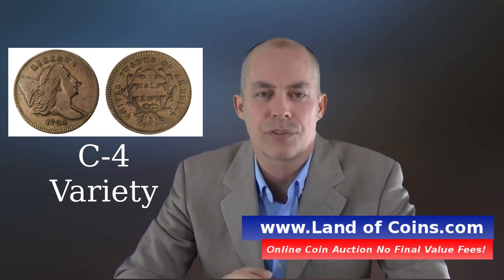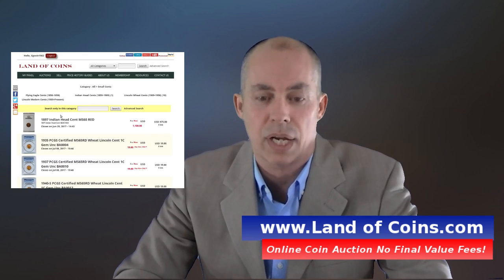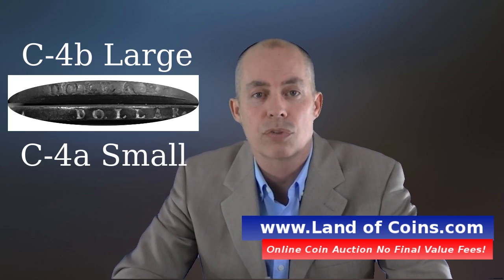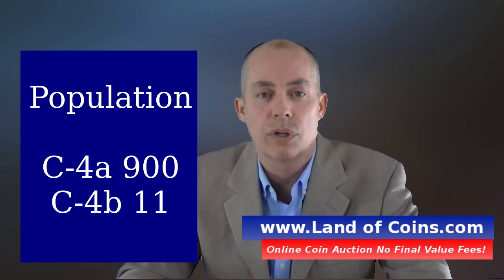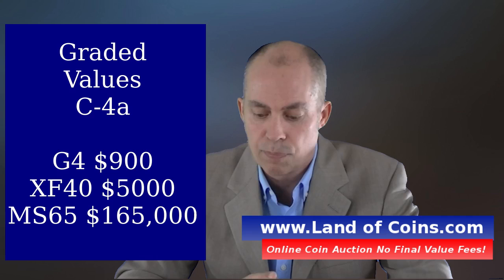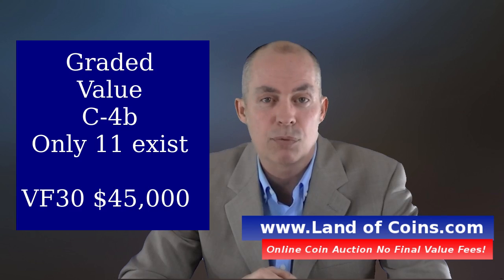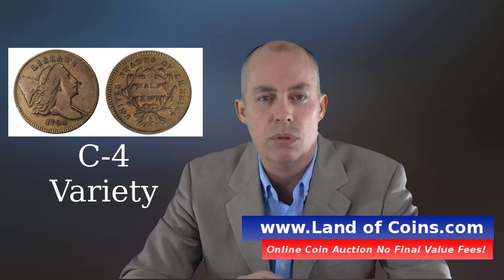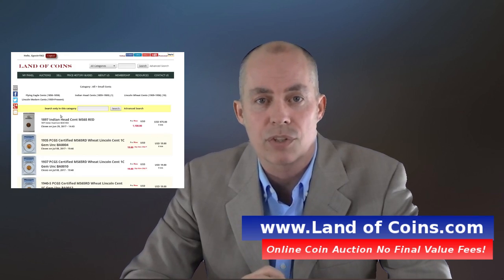1794 Liberty Cap Half Cent Value C-4 Variety. Coinfacts. | Land of Coins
1794 Liberty Cap Half Cent Value C-4 Variety. Coinfacts values and mintage and coin survival estimates. Includes pcgs grading and ngc grading values for 1794 half cent.

9 Varieties below  Each variety has 1 for values and 1 for identifying.